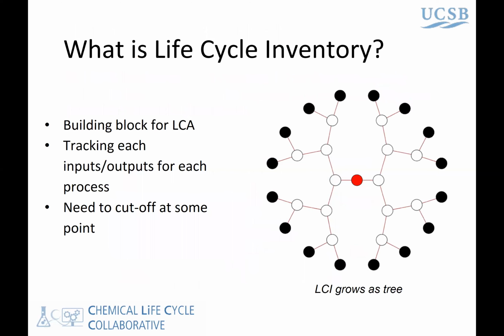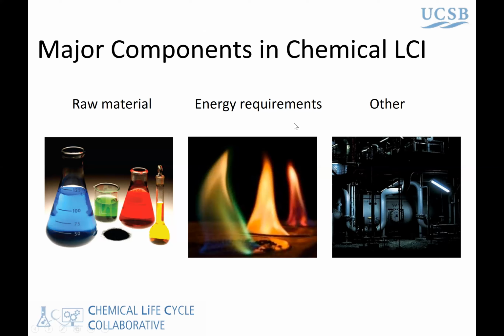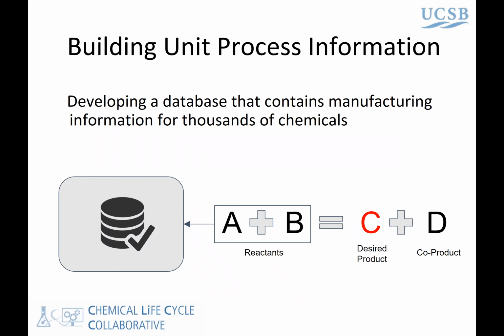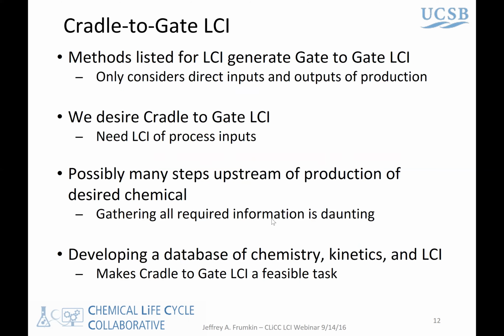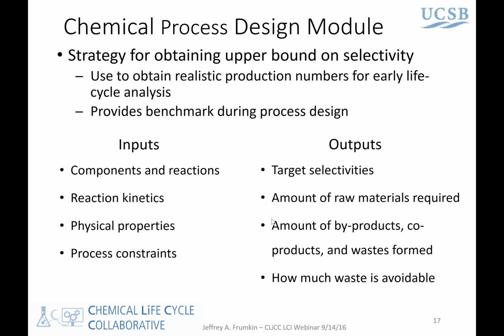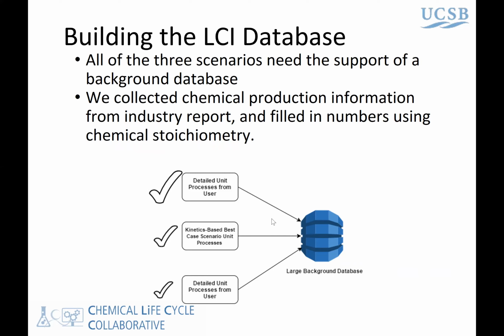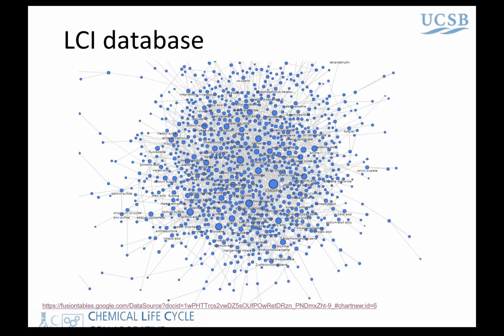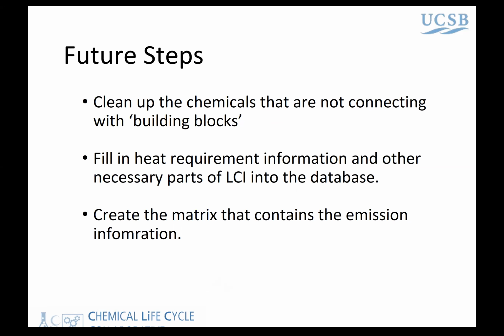CLiCC Webinar 1 on 9 14 2016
Title: Webinar on CLiCC Life Cycle Inventory module:
CLiCC presenters:Jeff Frumkin, Runsheng Song, Marvin Bachmann, Yuwei Qin, Dingsheng Li
Brief description:  During this webinar, CLiCC team members will provide an overview of the current strategies of generating chemical Life Cycle Inventory (LCI) data in the CLiCC project. The methods to calculate LCI data based on different levels of accuracy in the input data and the status of building the chemical LCI database will be explained in the webinar.